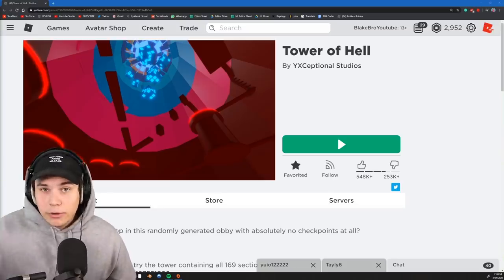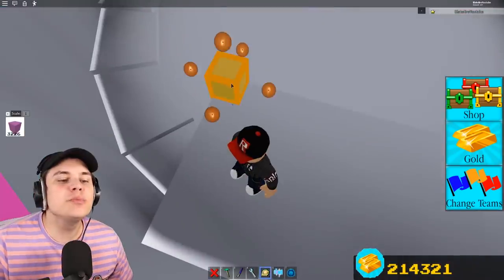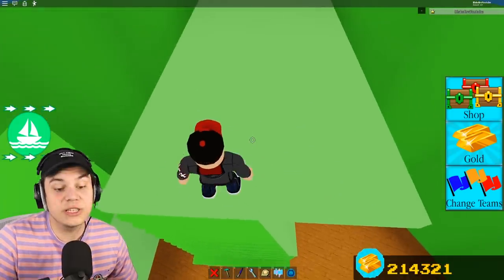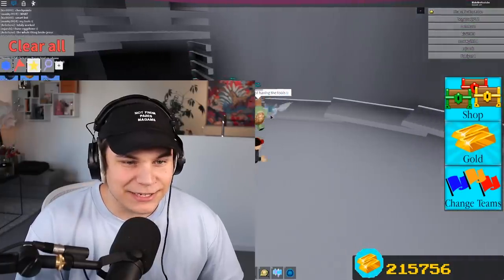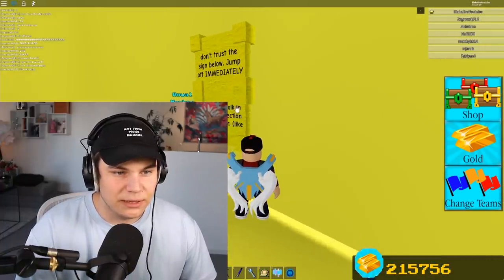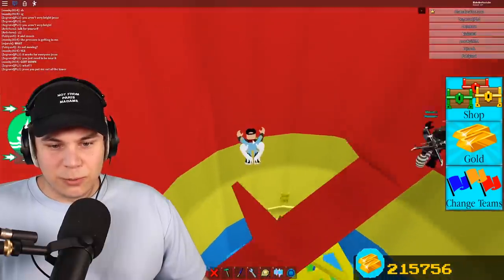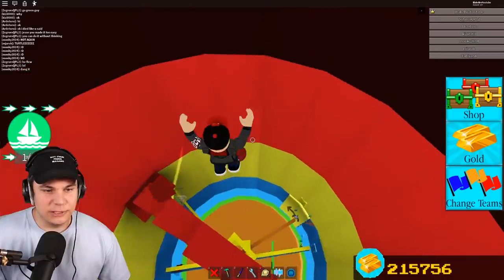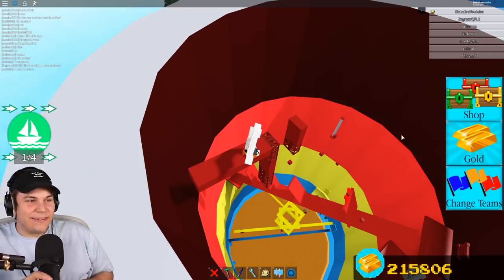I BUILD THE TOWER OF HELL IN BUILD A BOAT!!!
Hey guys! Today we build the Tower of Hell in Build a Boat!

❗❗❗ GUYS! Make sure to also watch this video made by Fearless Amos! He also made an awesome tower of hell obby :)